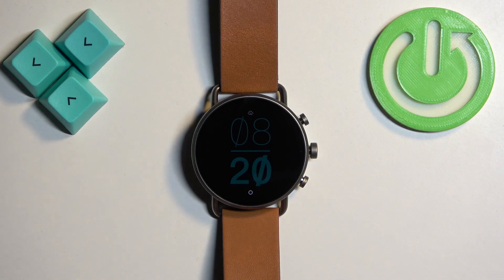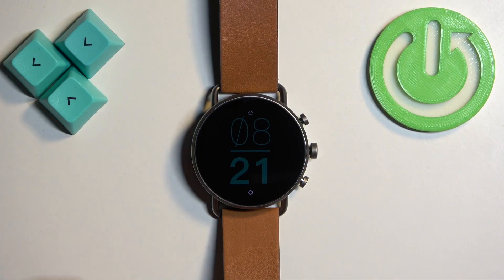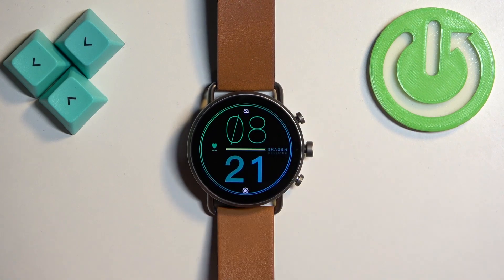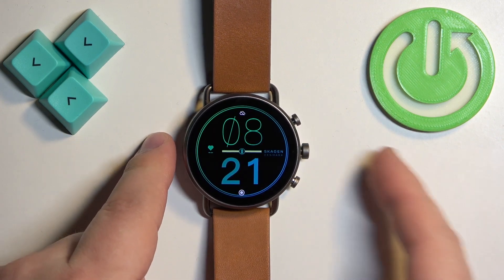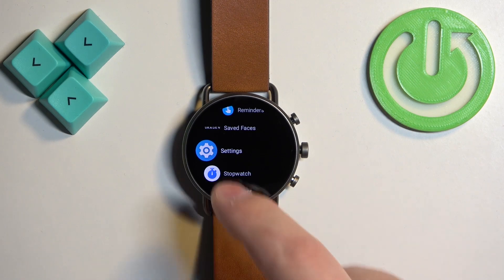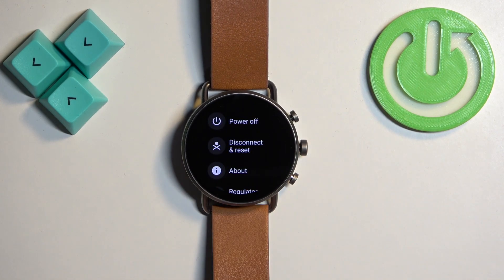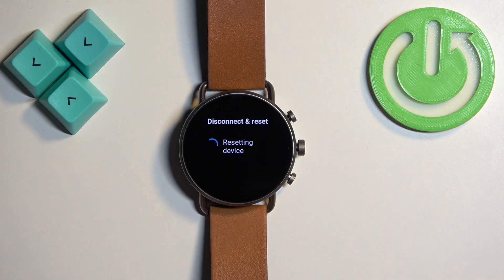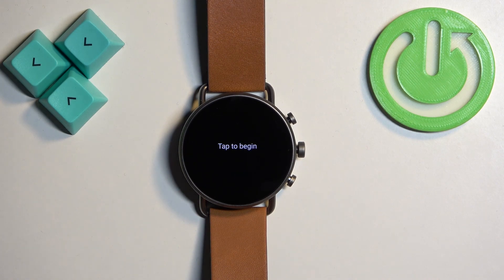How to Factory Reset SKAGEN Falster Gen 6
Find out more info about SKAGEN Falster Gen 6:
Hi! Embark on a fresh start with your SKAGEN Falster Gen 6 by learning how to perform a factory reset in our tutorial video. If you're looking to troubleshoot issues, prepare your smartwatch for a new user, or simply start anew, this step-by-step guide ensures a smooth and straightforward process to reset your smartwatch to its factory settings.

How to factory reset SKAGEN Falster Gen 6? How to reset all settings on SKAGEN Falster Gen 6?